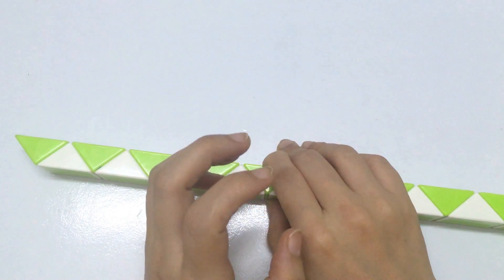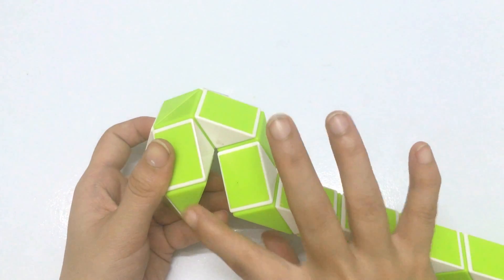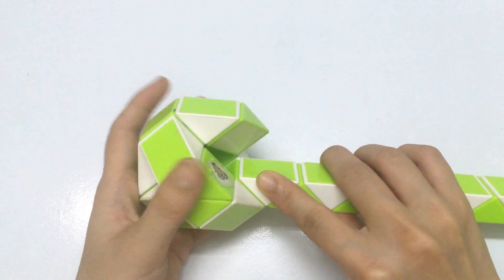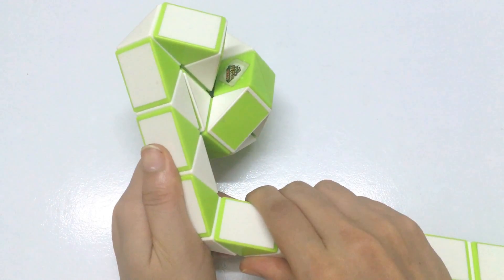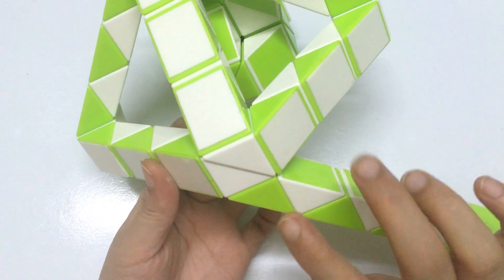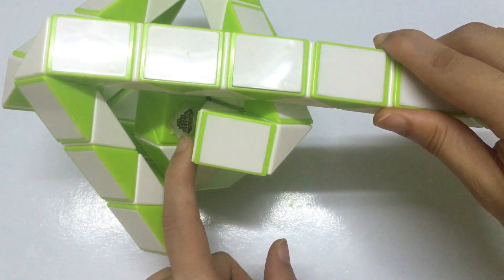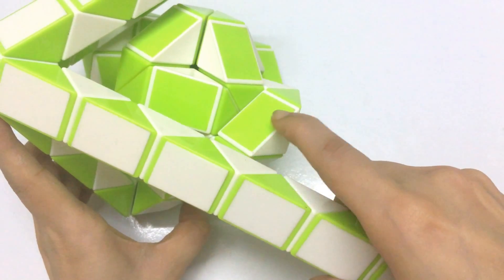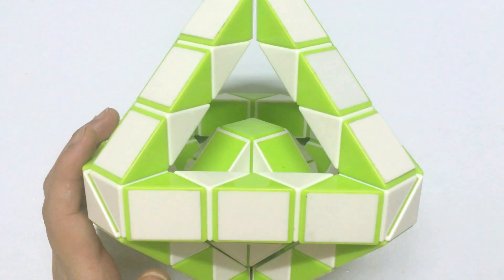Magic Ruler or Rubik's Snake 96 - Small Ball Inside Big Ball